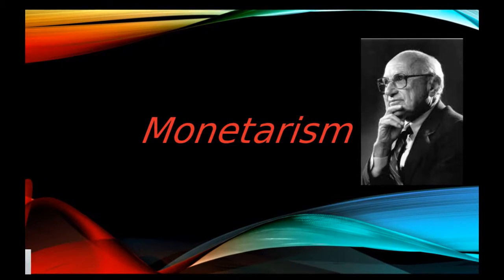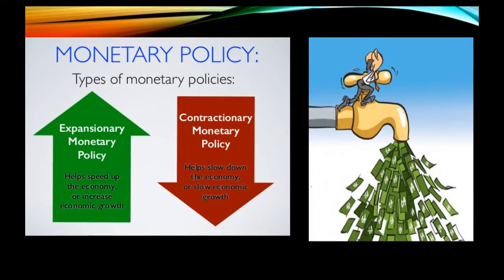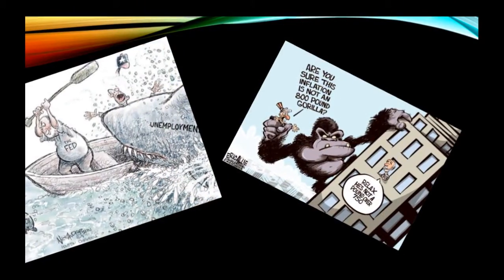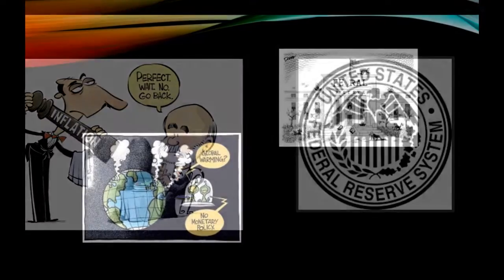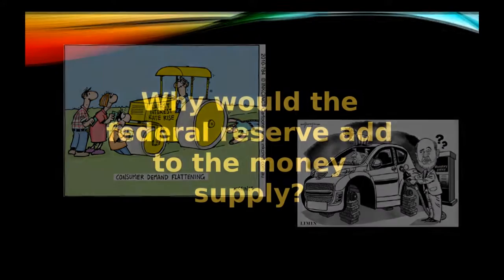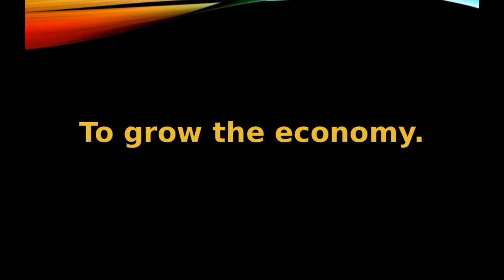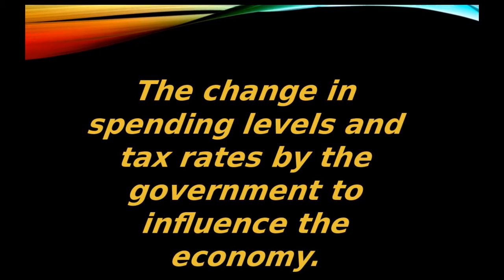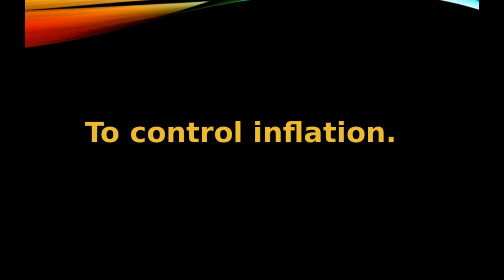My Edited Video